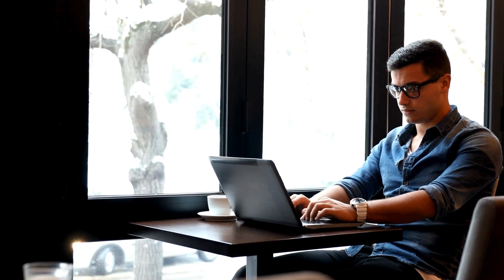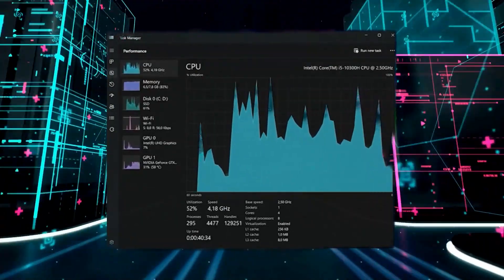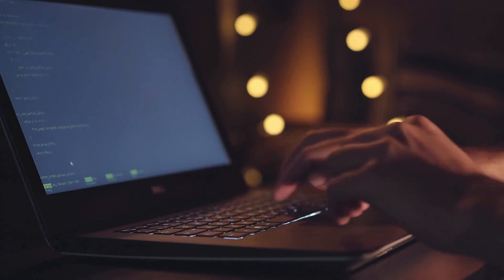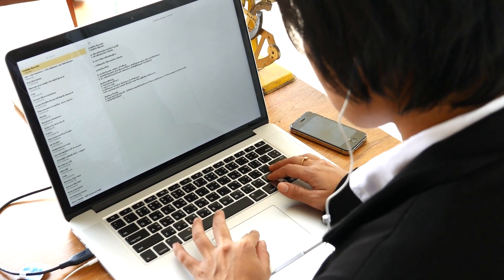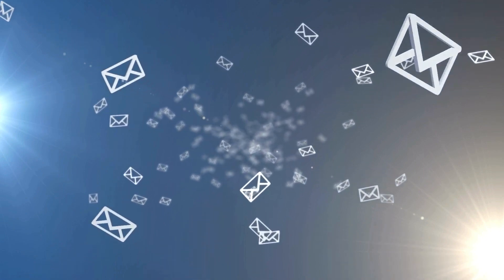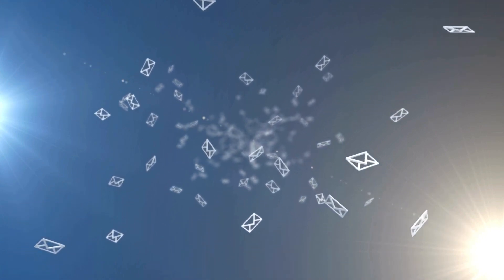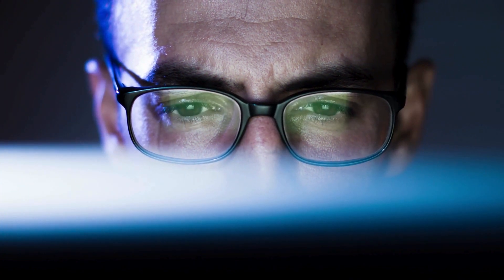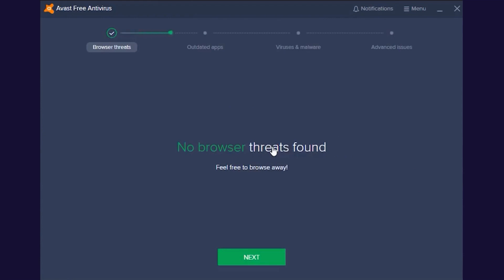How To Know If My Acer Laptop Has A Virus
🦠 Is Your Acer Laptop Infected? Learn to Detect and Defend! 🛡️
Uncover the secrets of Acer laptop protection in a world teeming with digital threats! 🌐 If you've noticed your once-speedy Acer slowing down or encountering mysterious pop-ups, this video is your essential guide to identifying and combating malware.

🚀 Key Indicators of Malware:

🏎️ Performance Woes: Is your Acer lagging like a molasses-filled marathon runner? Discover the red flags of malware-induced sluggishness.
🕵️‍♂️ Unwanted Guests: Spotting unfamiliar programs? Beware of malware masquerading as legitimate software on your Acer.
🎭 Pop-Up Parade: Don't let a constant pop-up party compromise your Acer! Learn to identify and tackle malicious pop-ups and phishing scams.
🧩 Mystery Messages: Decode cryptic error messages! Malware might be tampering with your Acer, and these messages are your clues.
🔄 The Uncanny Valley: Is your Acer acting strangely? Unexplained shutdowns and erratic cursor movements could signal a deeper infection. Trust your instincts!
🛡️ Bonus Tip: Prevention is Key! Stay ahead of malware with proactive measures. Keep your Acer updated with the latest Windows releases and run regular antivirus scans. Prevention is always better than cure! 🌐🔒